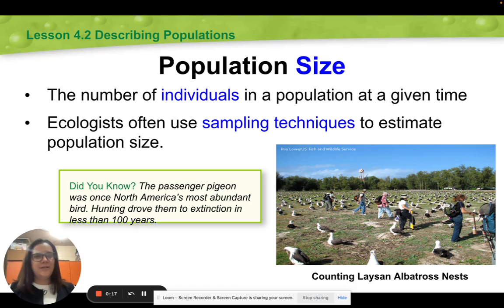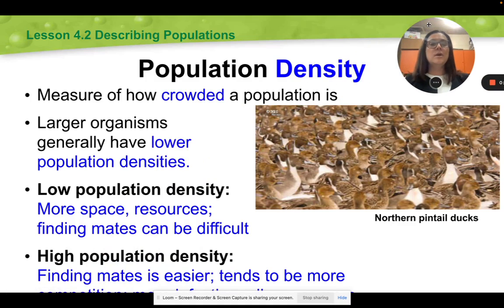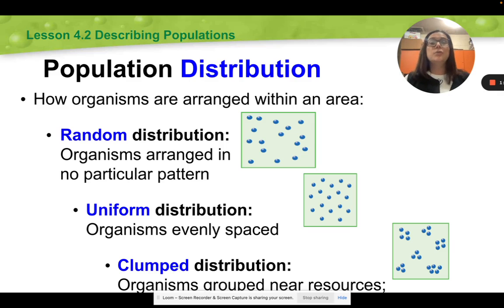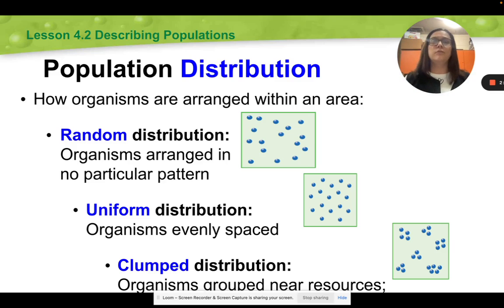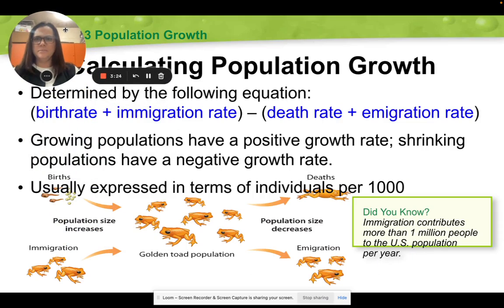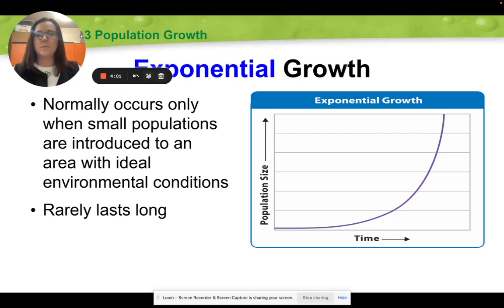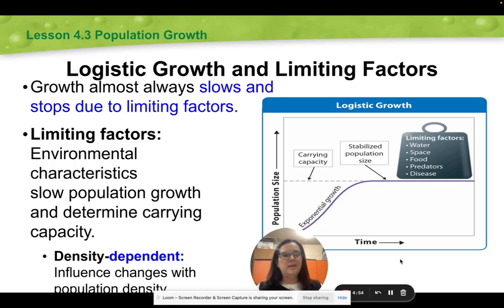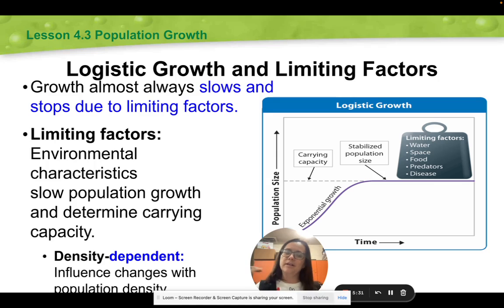Unit 3: Biological Populations Part 1(3.1-3.5)